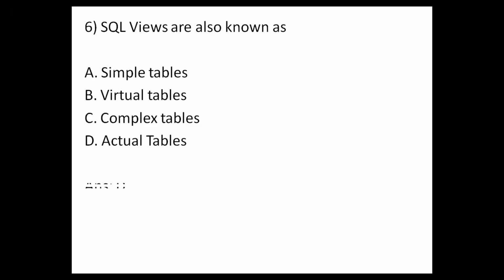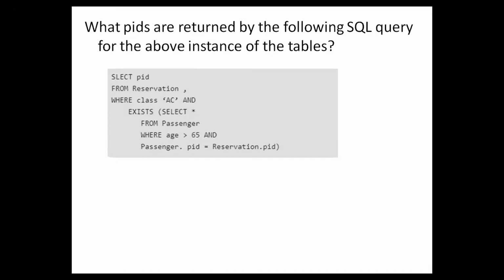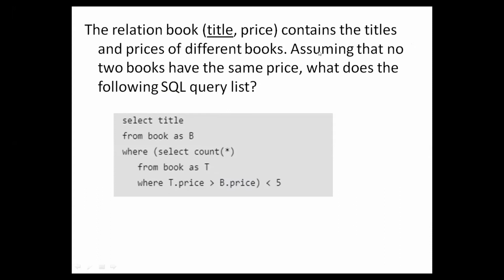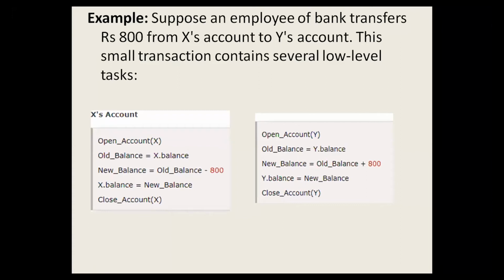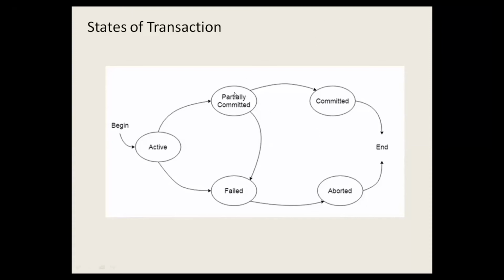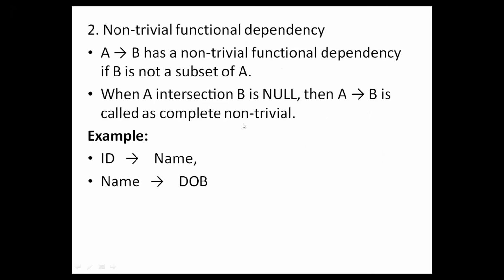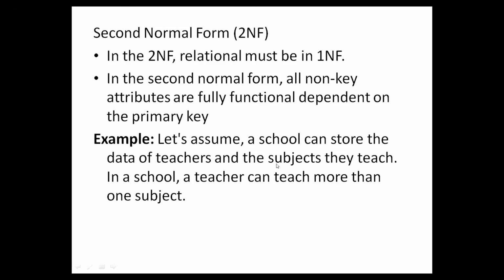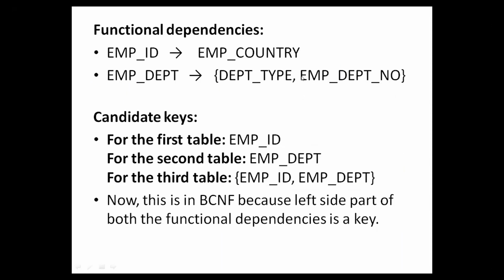InfyTQ Training - DBMS - QA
This video helps students to prepare who are all practising for InfyTQ Training

MyOnline Status
A POWERFUL ONLINE TOOL FOR CAREER JOURNEY

MyOnlineStatusin is an exercise done to provide a meaningful online platform for the student community. It provides student with an active academic network, help them create and enhance profile, ample practice tests to strengthen additional skill set and connects them with mentors to enable them to find their dream job. This online career connect platform is a guide-along the journey for every student to write their own success story.